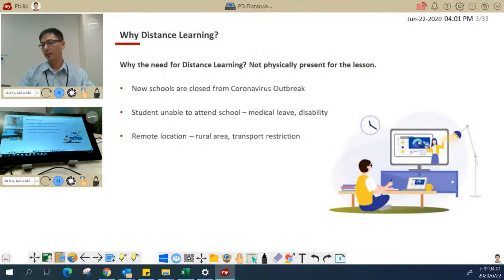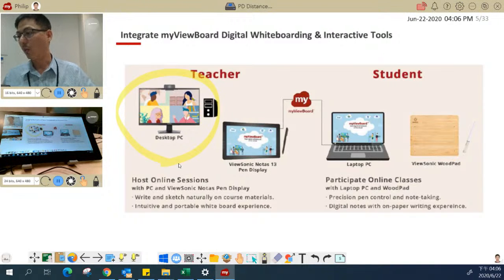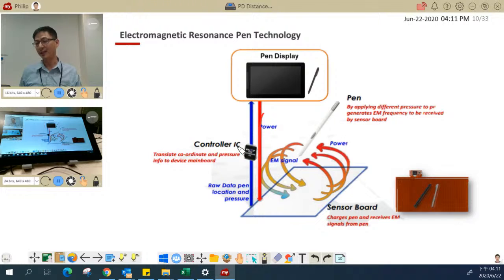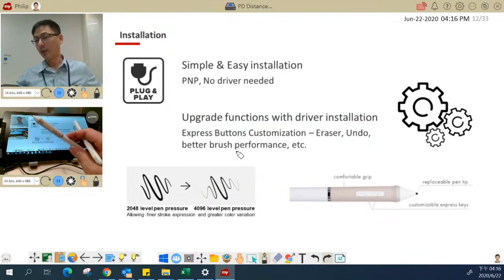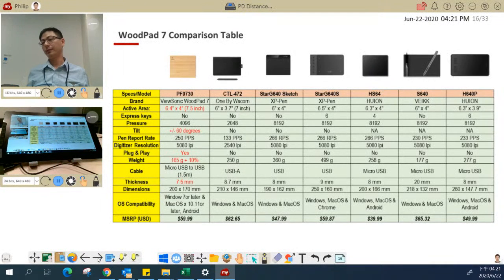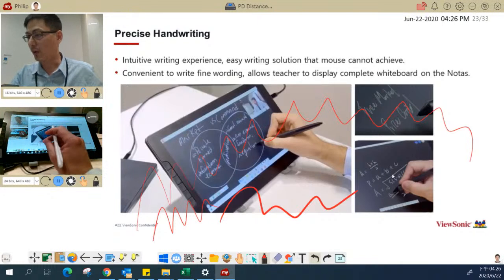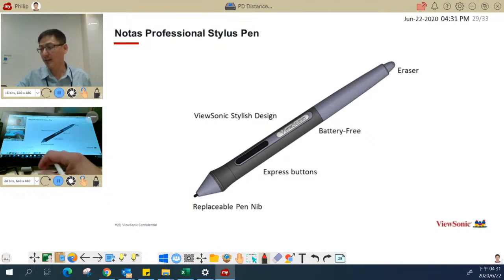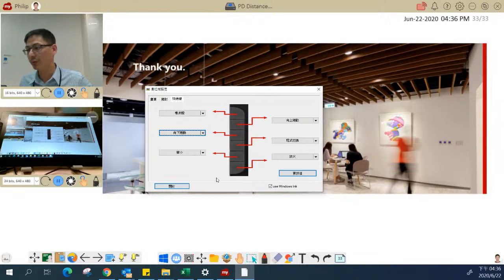Pen Display Distance Learning Solutions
Product introduction of Notas & WoodPad using myViewBoard.